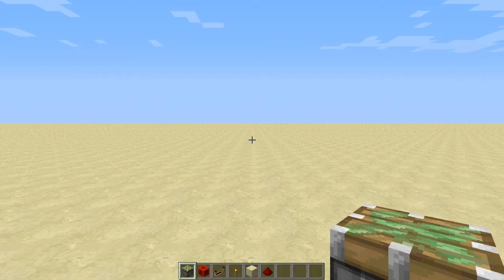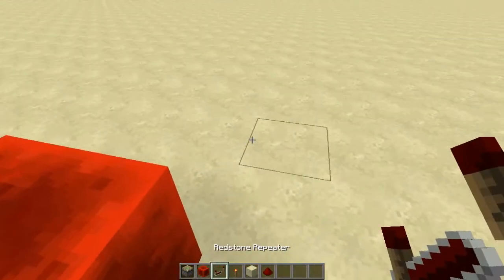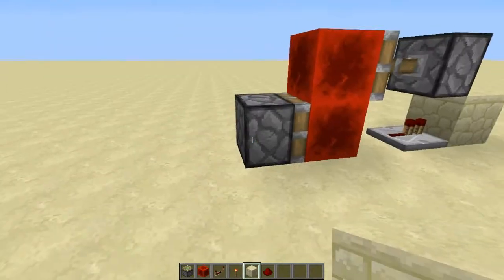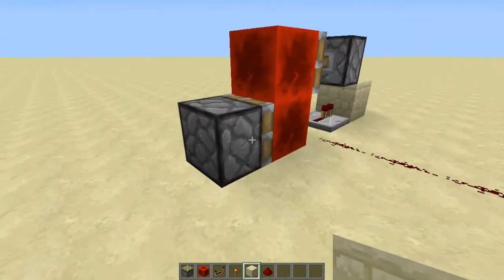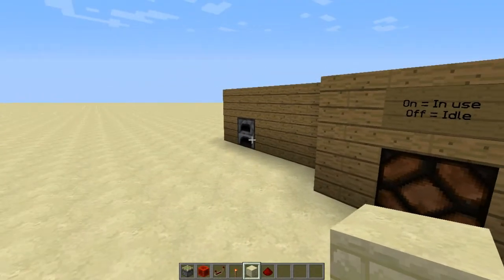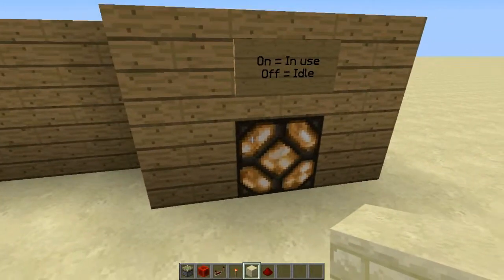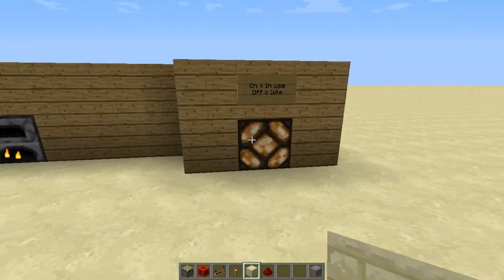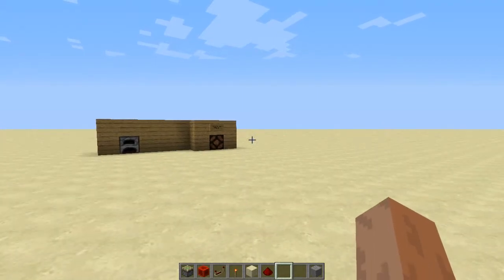Minecraft Block Update Detector Tutorial [1.5.2]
In this tutorial, I will teach you guys how to build a compact block update detector and give you guys an example of what it can be used for. Can we get this to 100 likes?